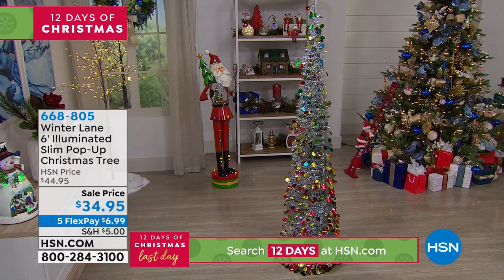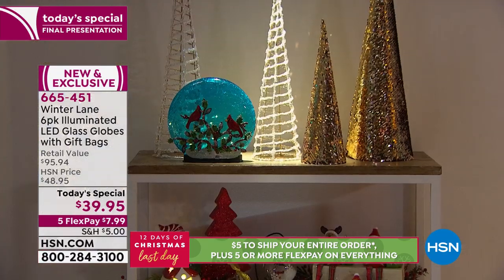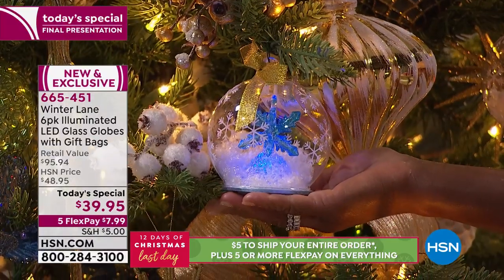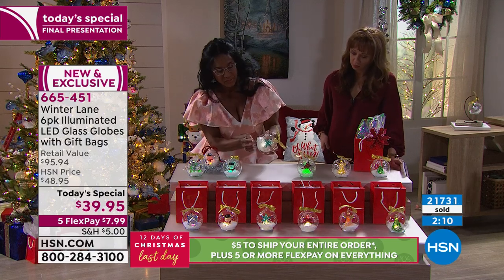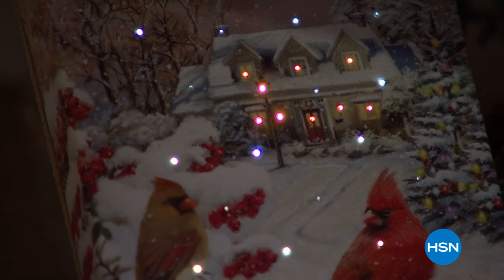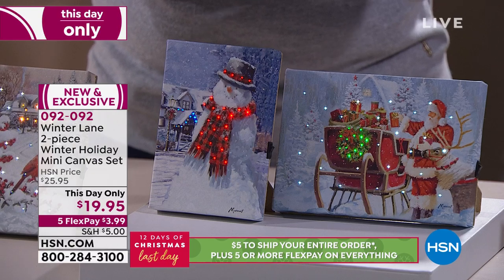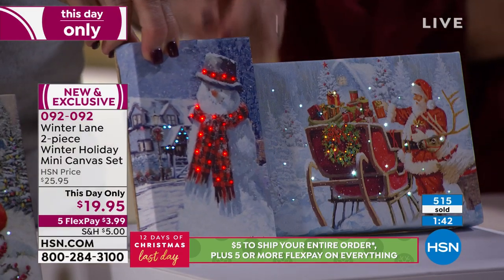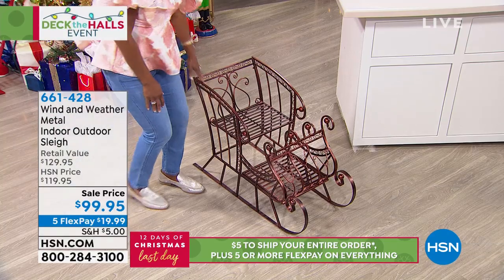HSN | Deck the Halls Finale 11.12.2019 - 11 PM